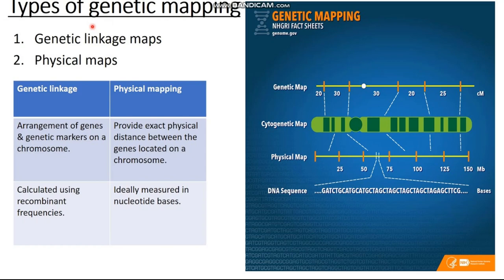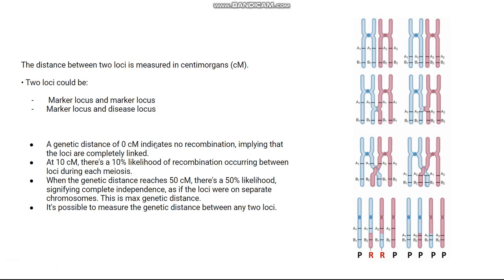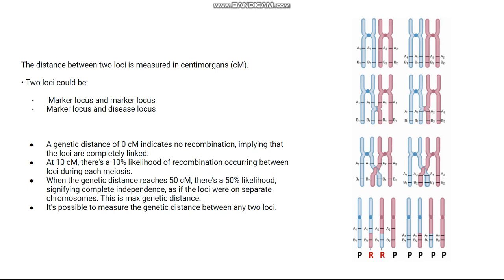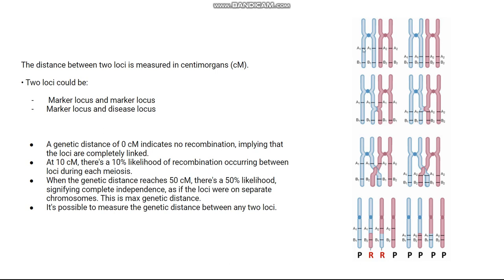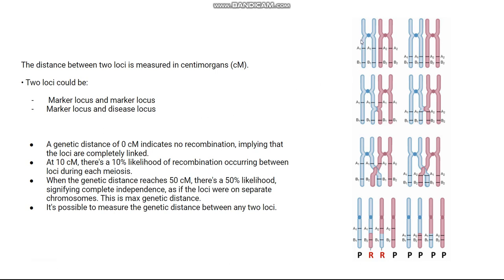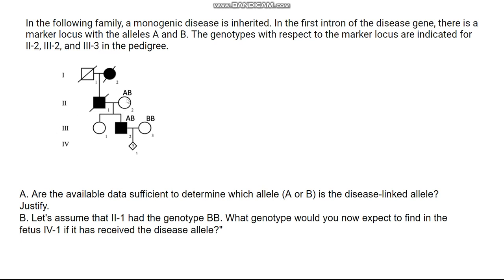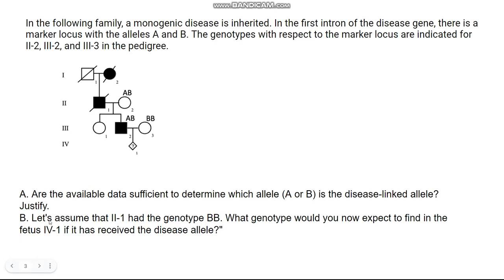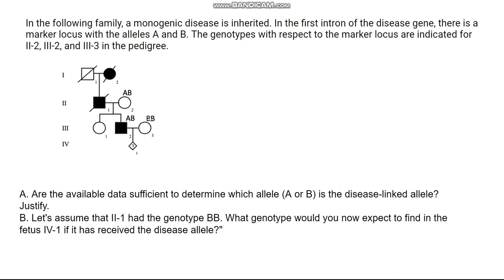Complete linkage, incomplete linkage genetic mapping